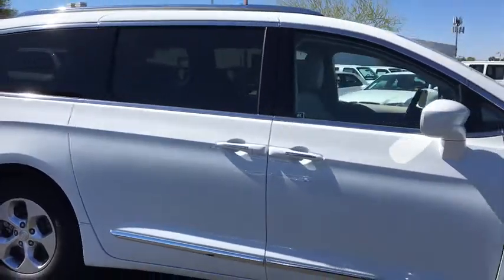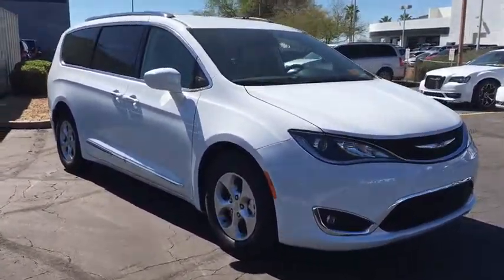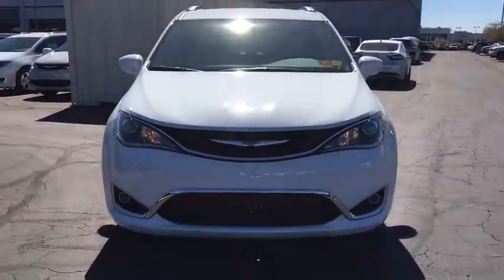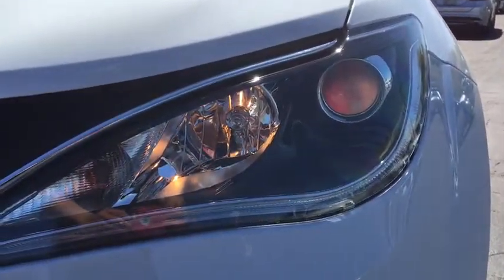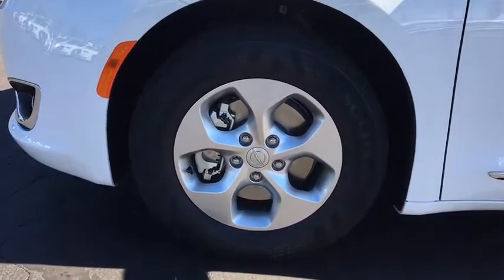2017 Chrysler Pacifica Peoria, Surprise, Avondale, Scottsdale, Phoenix, AZ 45937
New 2017 Chrysler Pacifica
Moore Chrysler Jeep: Servicing Peoria, Arizona near Surprise, Avondale, Scottsdale, and Phoenix, AZ
2017 Chrysler Pacifica Touring-L Plus - Stock#: 45937 - VIN#: 2C4RC1EG5HR704836

The all-new 2017 Chrysler Pacifica exudes a striking modern appearance. The Class-Exclusive Stow n Go Seating and Storage System gives you an available 243 different seating configurations with room for up to eight passengers and 197 cubic feet of cargo capacity. In addition to the massive amount of storage space, the Pacifica also provides up to 3,600 lbs of towing capacity. The Class-Exclusive Easy Tilt Seating lets your passengers access the third row with the simple lift of a lever. The Pacifica with the 3.6L gas engine gets up to 28 highway mpg, while the hybrid model gets an amazing 80 MPGe by seamlessly switching between the gas engine and EV battery. With the Chrysler Pacifica Hybrid, its possible to not use one drop of gas, because the Pacifica Hybrid gets up to 30 miles EV range and up to 530 miles total range on a full tank and charge. With the available Uconnect 8.4-inch touchscreen interface enjoy Integrated Voice Command, Bluetooth Streaming Audio, Hands-Free Calling and more. The available Uconnect Theater features a dual-screen Blu-ray and DVD Entertainment System and allows you to connect compatible smartphones, tablets, laptops, and gaming devices to the 10.1-inch seatback touchscreens. The Stow 'N Vac powered by RIDGID will also keep your Pacifica free of dirt and debris. Safety features include the standard ParkView Rear Back Up Camera with available Rear Cross Path Detection. Also available is a Surround View Camera which provides a bird's-eye view of the vehicle and its immediate surroundings. Other safety features include the available Forward Collision Warning with Active Braking System, Adaptive Cruise Control with Stop and Go, Blind Spot Monitoring and LaneSense Lane Departure Warning with Lane Keep Assist.